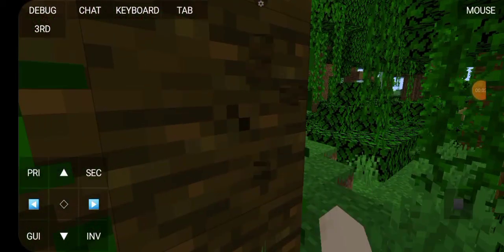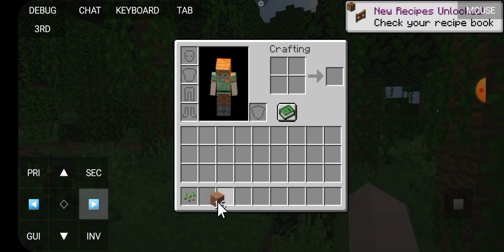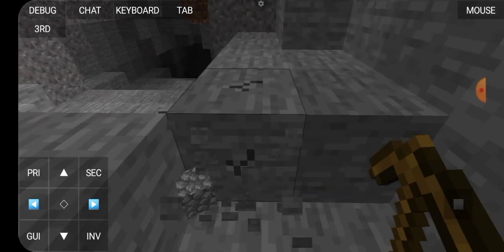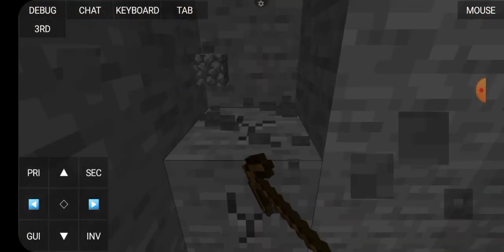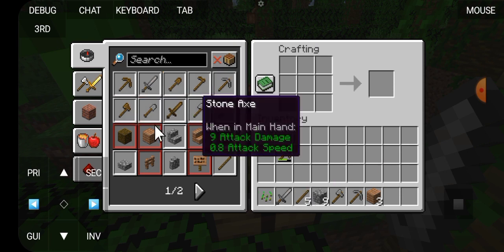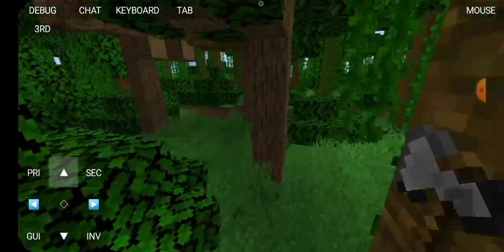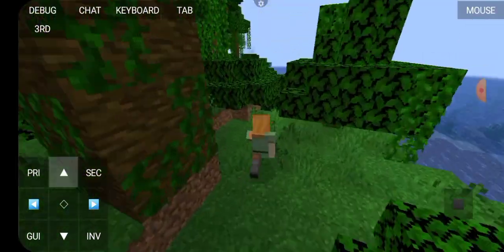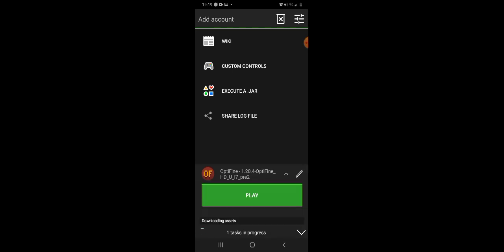Finally Playing Mincraft Java edition🤩|in Mobile?| How to Play Minecraft Java in Phone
Today I will Show you  How to Play Minecraft Java  Edition in Mobile📱@YesSmartyPie @TechnoGamerzOfficial @ProBoiz95